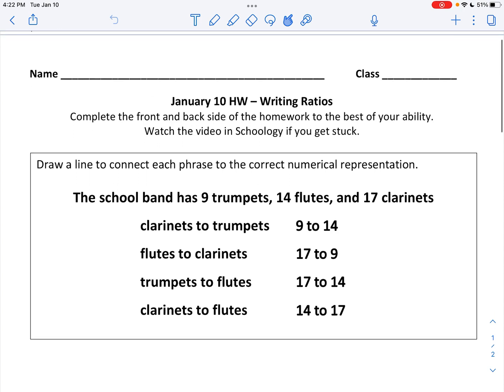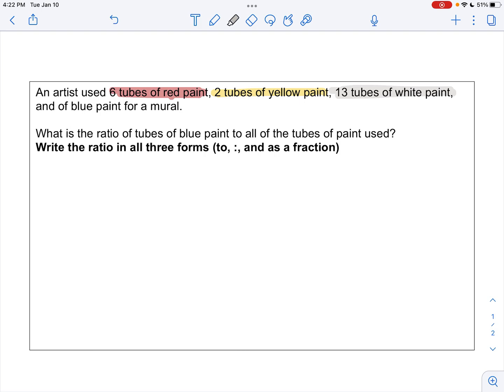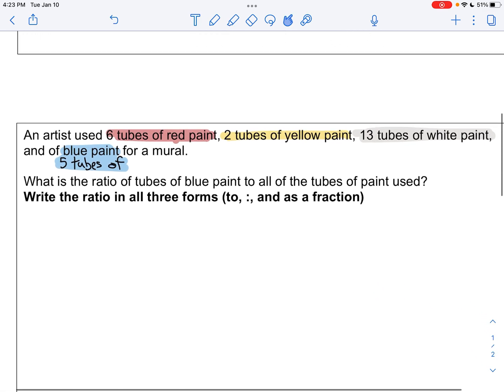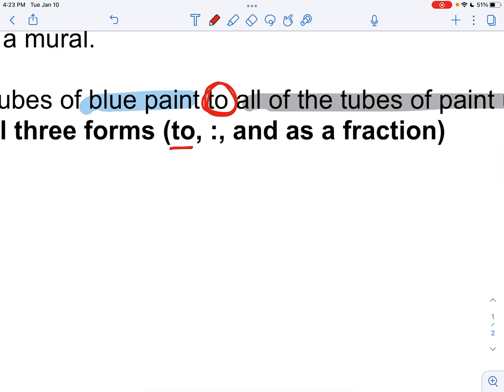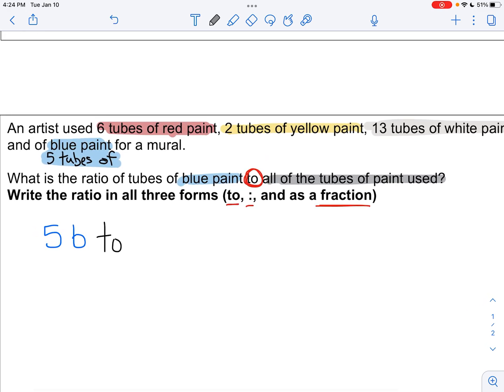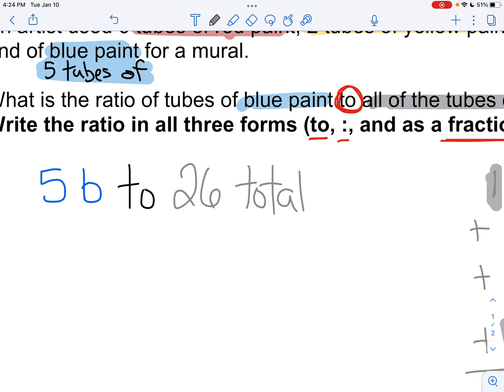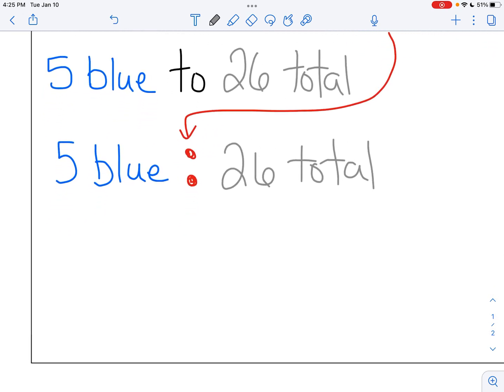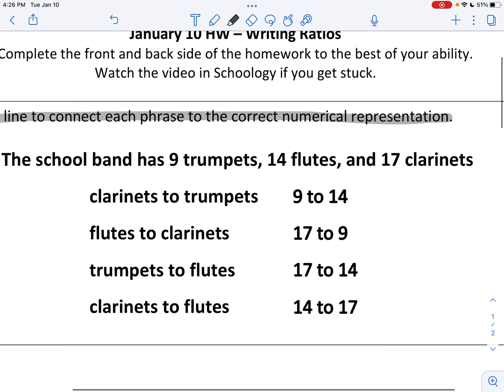January 10 Video Homework Help